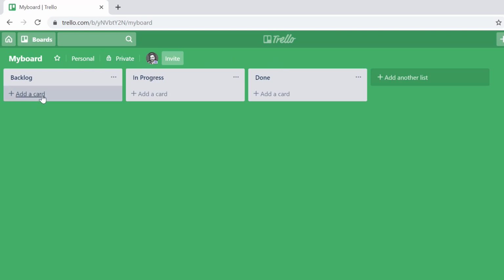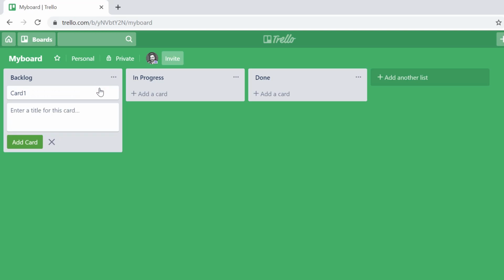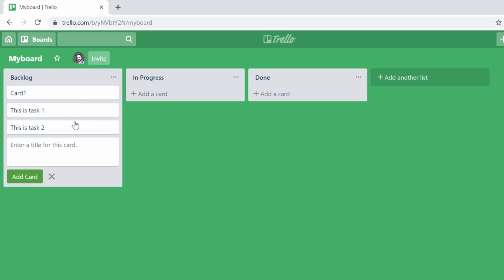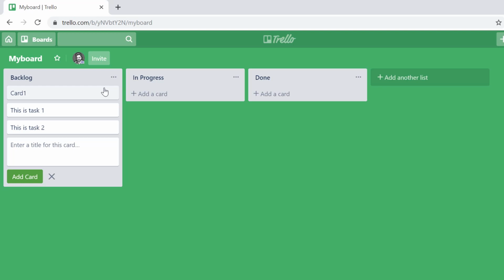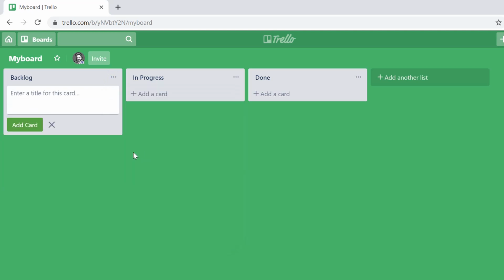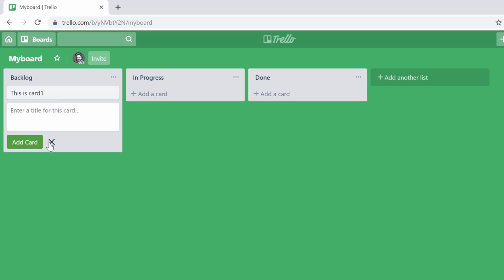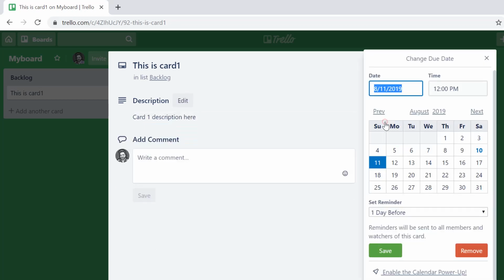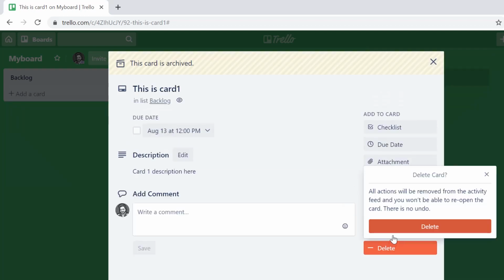#1 Javascript automation - Introduction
In this first video, we have given a brief introduction of the website we are using to automation. We have highlighted below controls:

1. Adding a card
2. Deleting a card
3. Updating a card
4. Deleting multiple cards at once
5. Dragging cards from one list to other